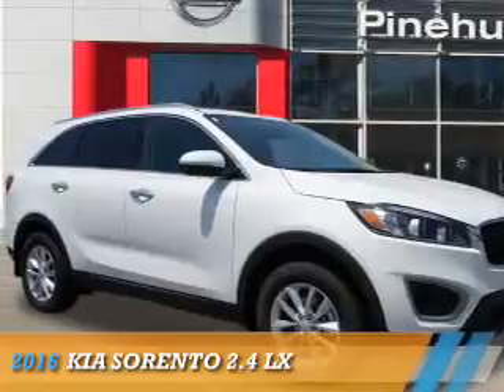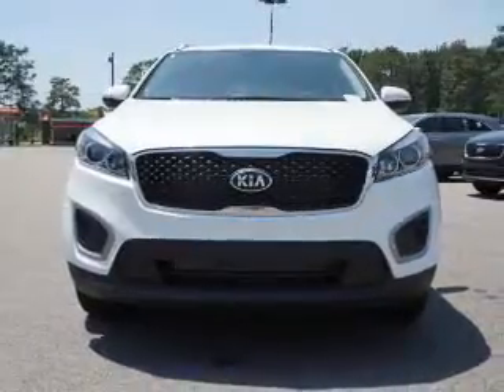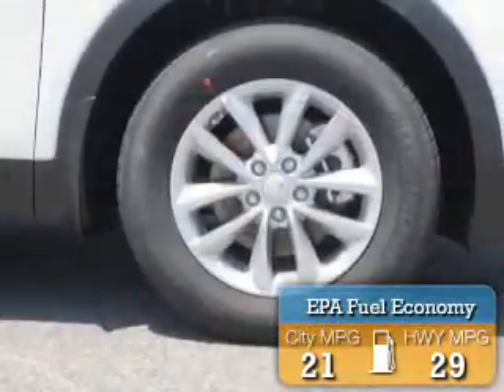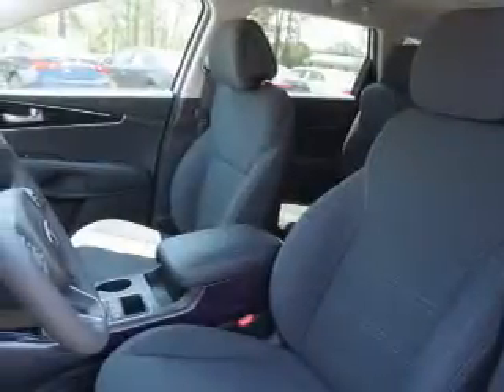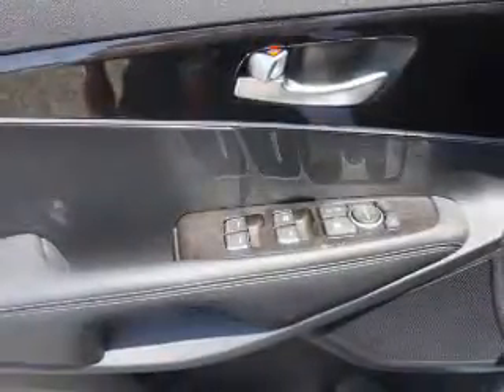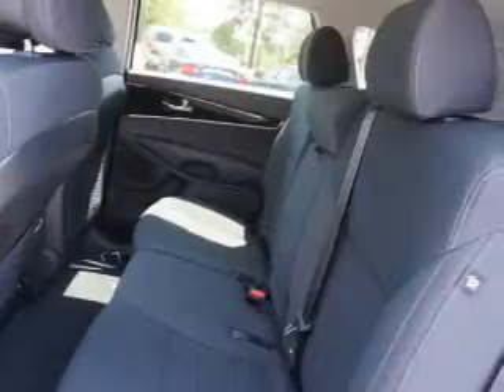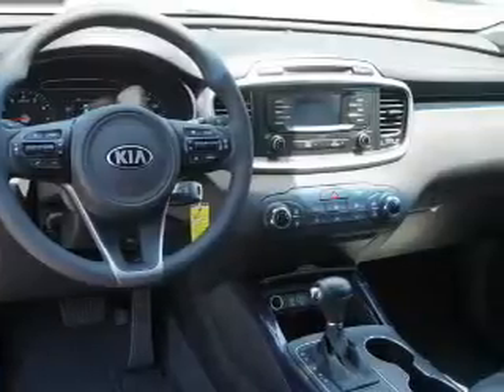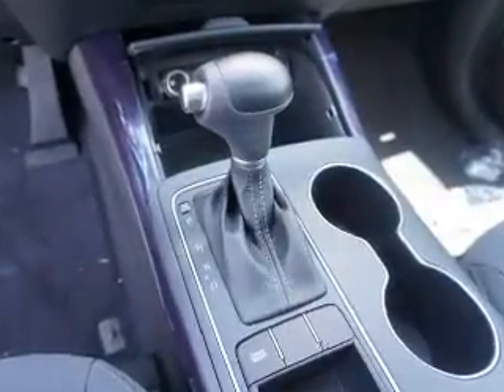2016 Kia Sorento K1838 - Southern Pines NC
Year: 2016
Make: Kia
Model: Sorento
Trim: 2.4 LX
Engine: 2.4 liter 4 Cylindercylinder FWD
Transmission: 6-Speed Automatic
Color: White
Mileage: 0
Address:
VIN:5XYPG4A38GG170489